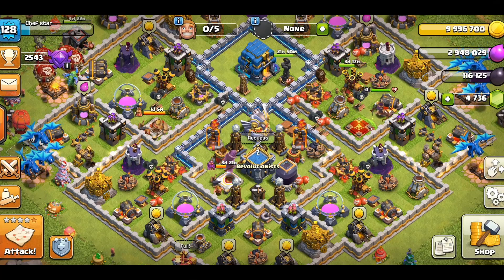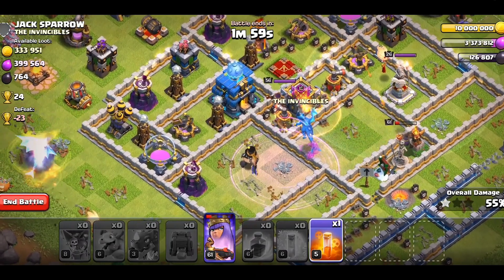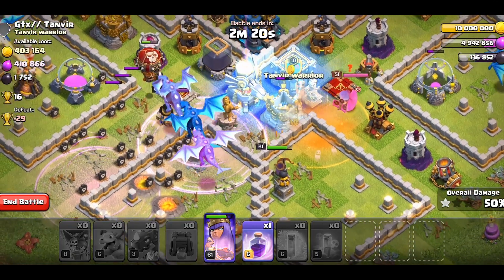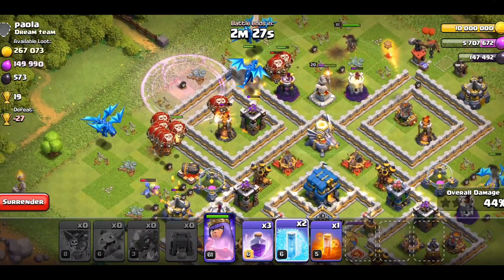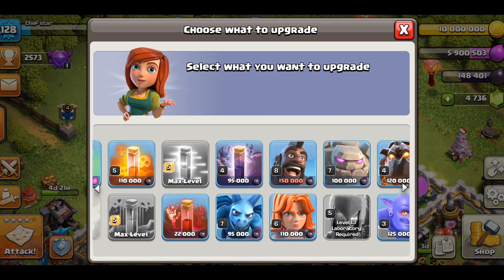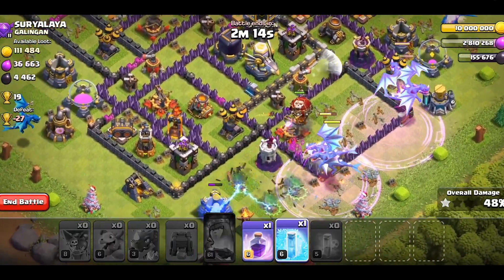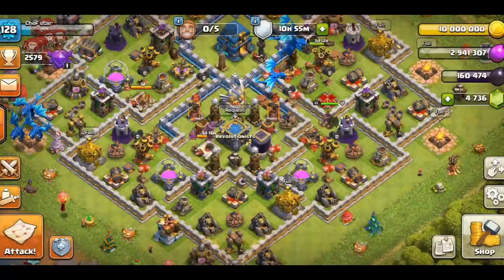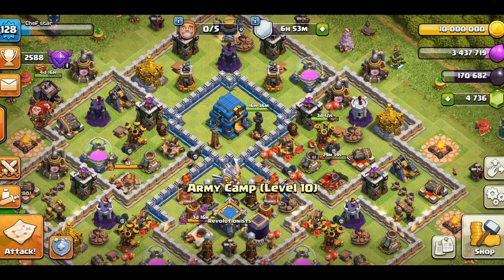Th12 Is to EASY 12k Dark Elixir in ONE ATTACK ( Clash of Clans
Th12 has never been easier and farming is the easiest part of it!
Watch as I easily get 8-12k dark elixir per attack with only 1 hero

for more EPIC COC content coming soon!